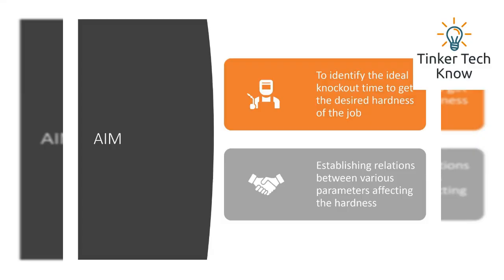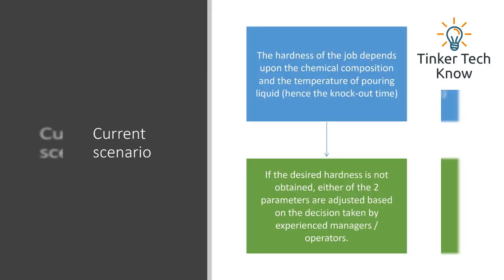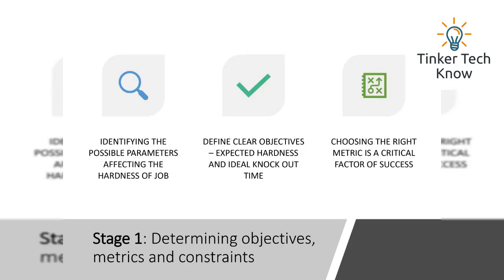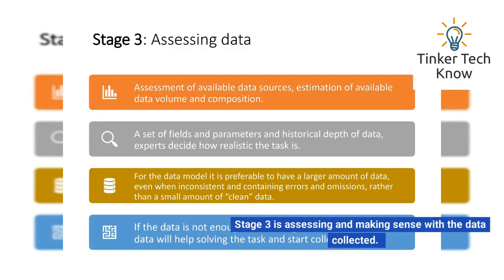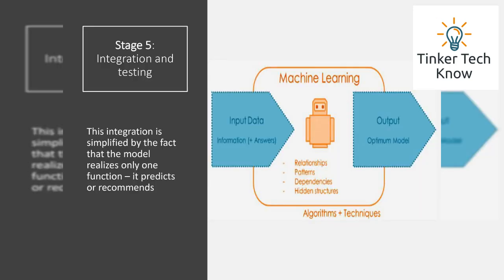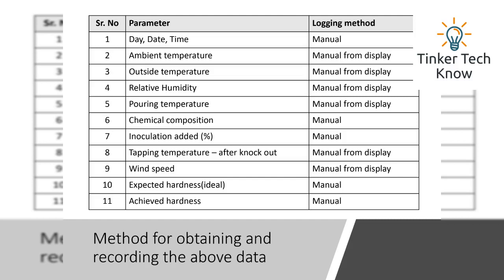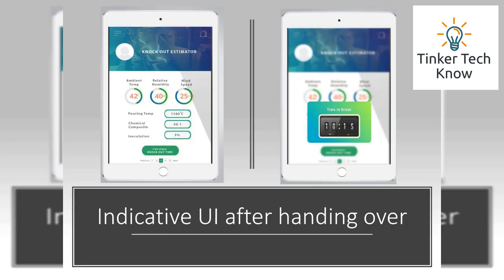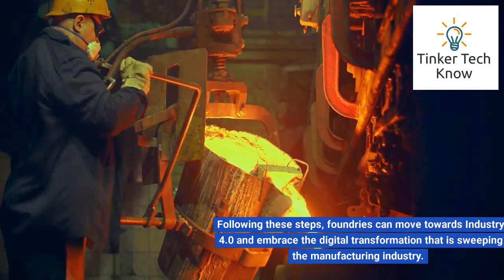IoT opportunities in foundries - a step towards Industry4.0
In this video, we will discuss about untapped opportunities of IoT implementation in foundries. Understand knockout time in foundries and step by step approach towards achieving the desired results.